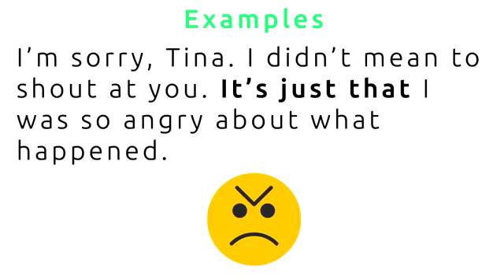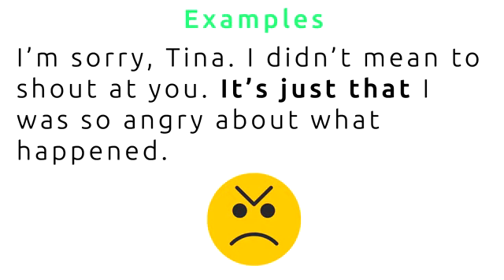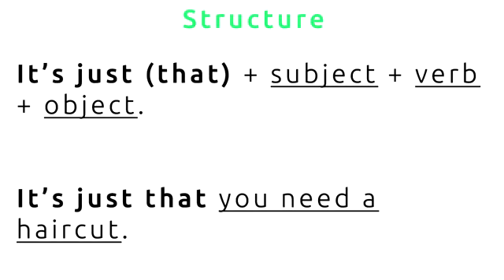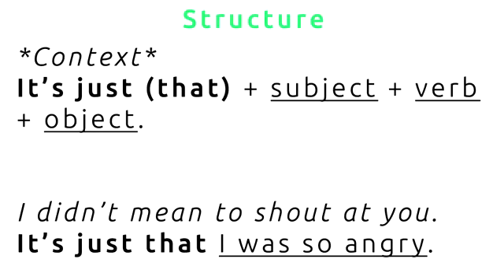English Speaking Patterns Mastery Upgrade your English-29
to improve speaking English